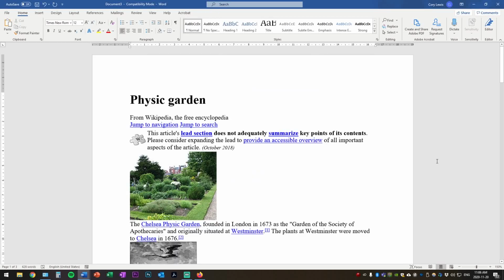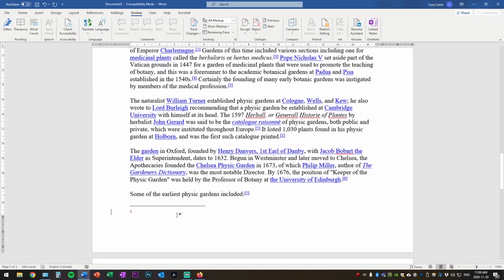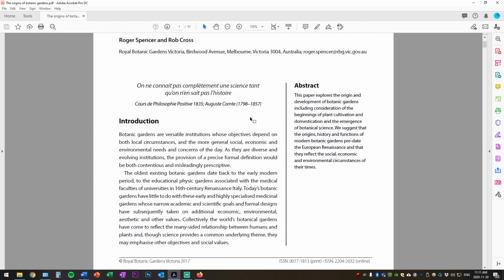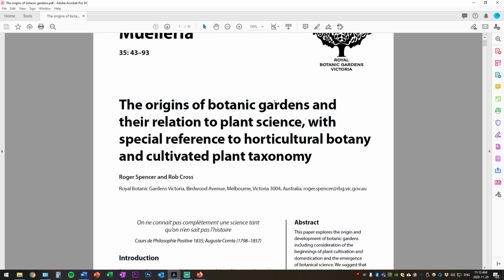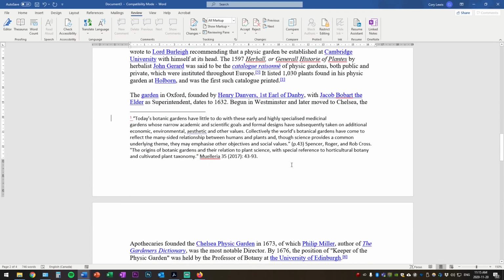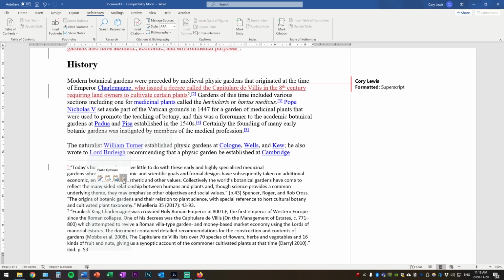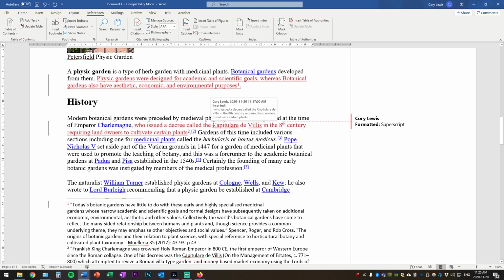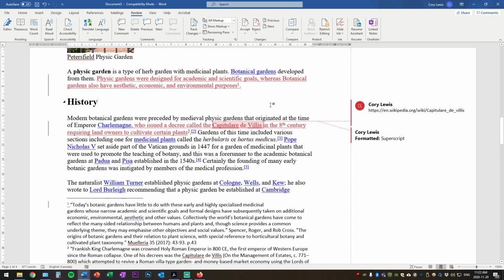HPS100 Wikipedia edit assignment formatting instructions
An explanation of the instructions for formatting the Wikipedia edit assignment for HPS100